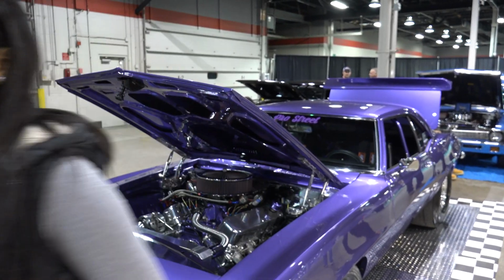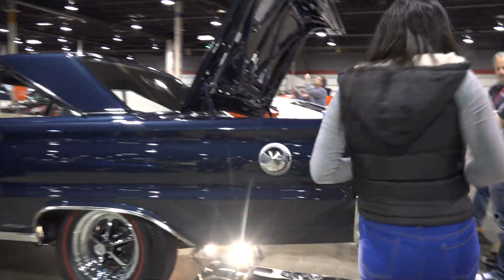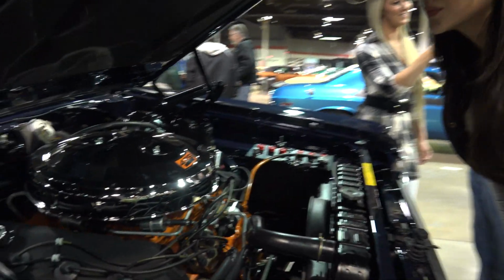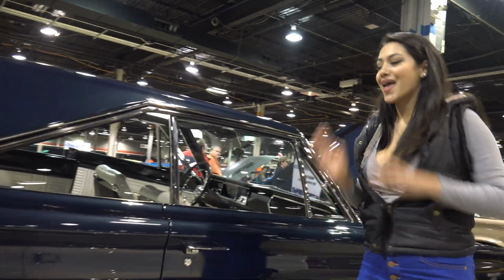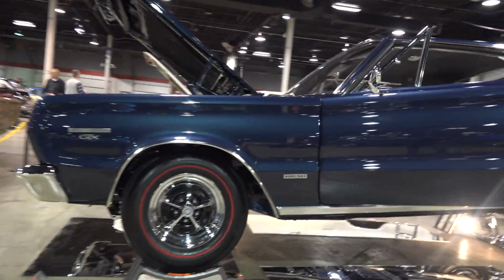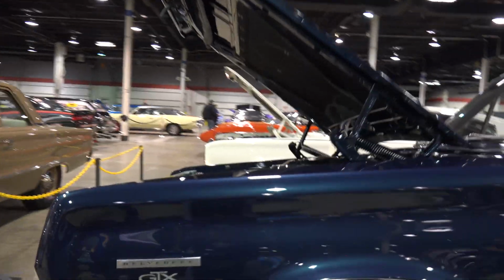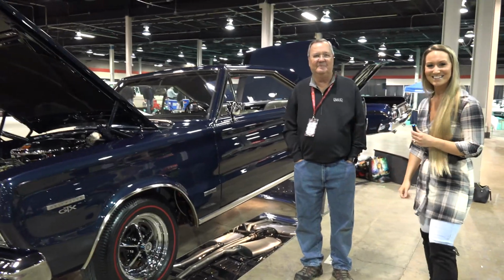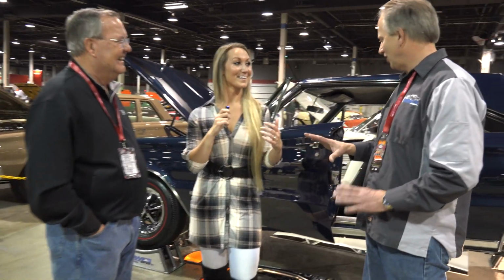Here's Why He Traded a Dodge Hellcat for a 1967 Plymouth GTX - MuscleCar and Corvette Nationals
Only so many of this left - a 1967 Plymouth GTX and he traded it for a Dodge Hellcat.  Incredible as well look under neath as well.